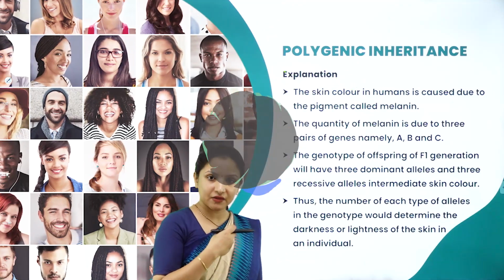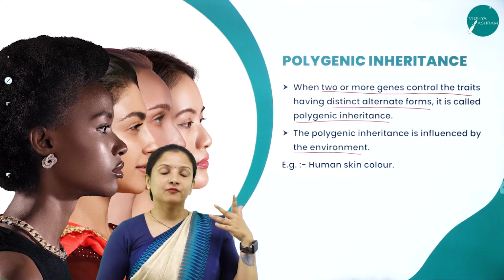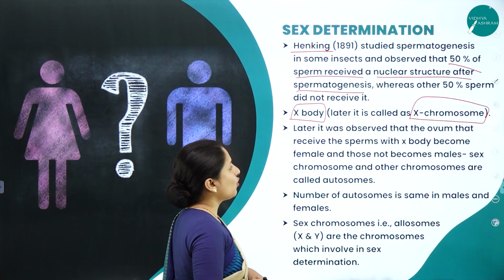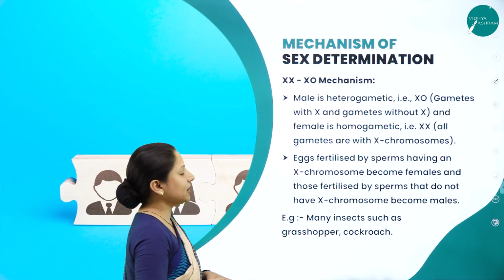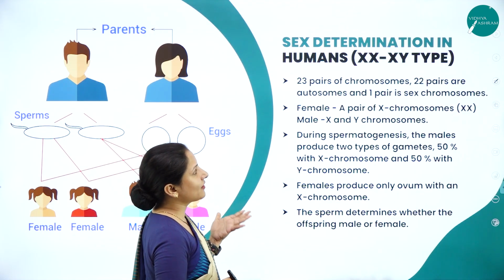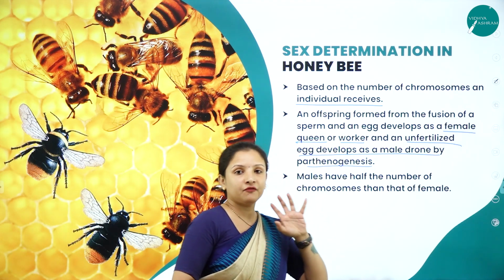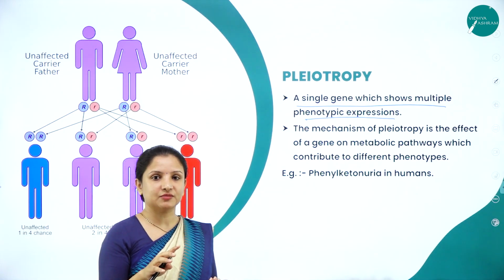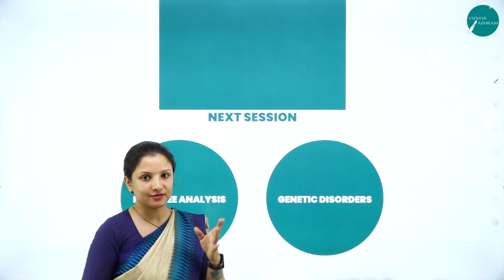DAY 21 | BIOLOGY | CLASS XII | INHERITANCE AND VARIATIONS | L5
Class : CBSE XII
Stream : SCIENCE AND COMMERCE
Subject :BIOLOGY
Chapter Name : INHERITANCE AND VARIATIONS
LECTURE : 5